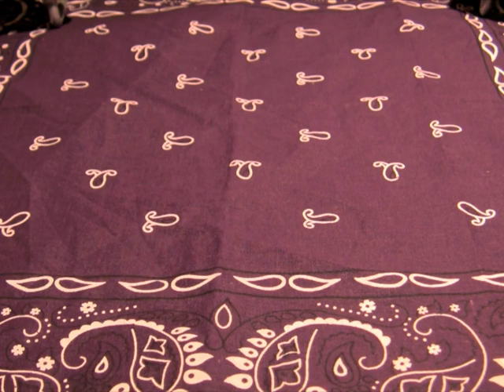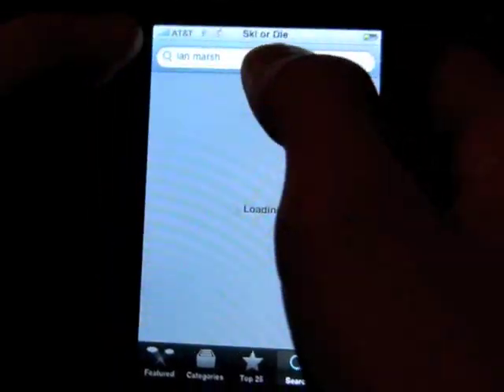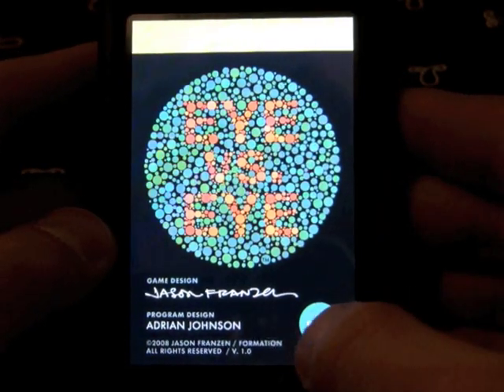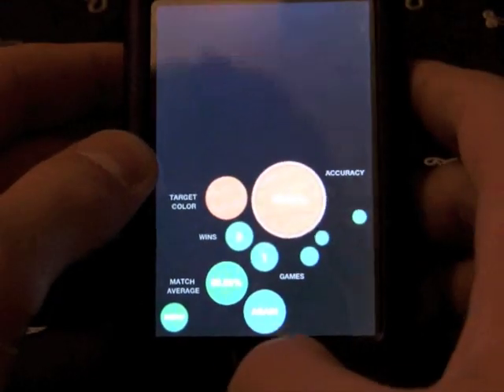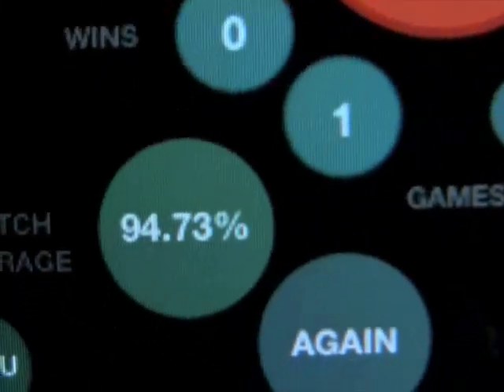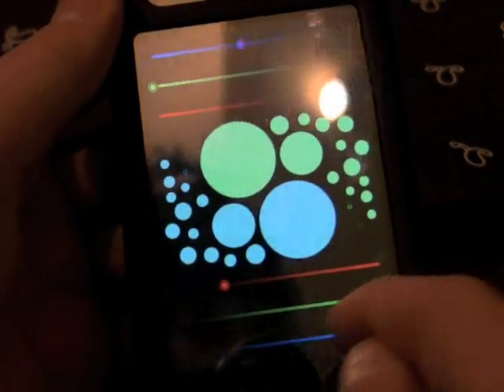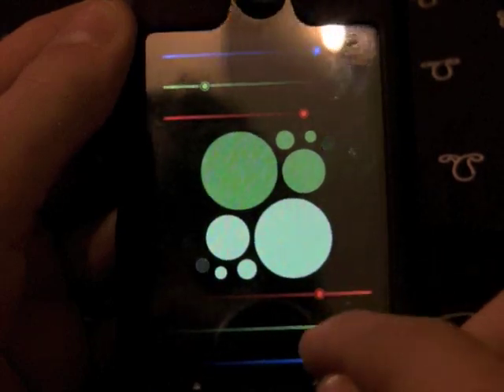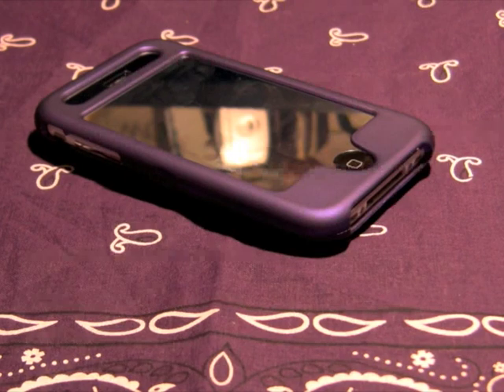EYE vs. EYE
This is a fantastic game for iPhone and iPod Touch.  It's kind of an acquired taste, but I can't stop playing it.  $.99 in App Store